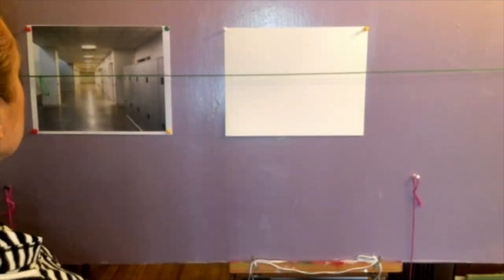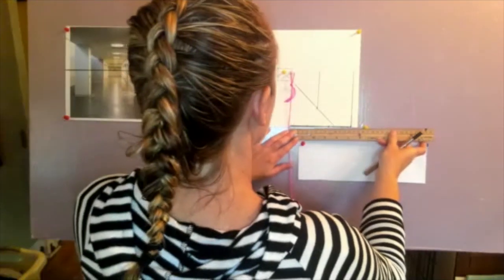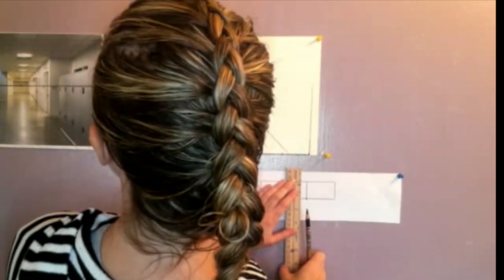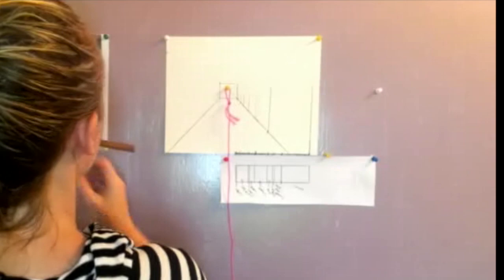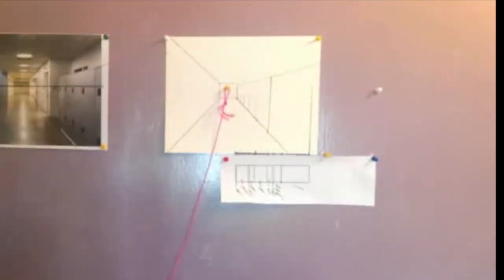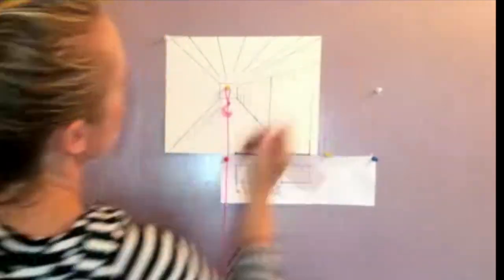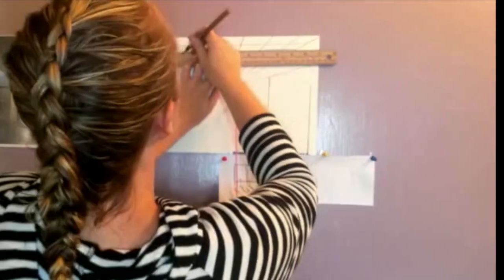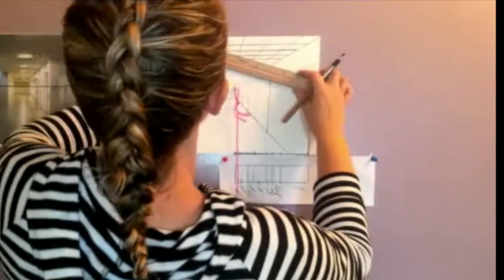Hall wall drawing- perspective division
This video is about Hall wall drawing- perspective division